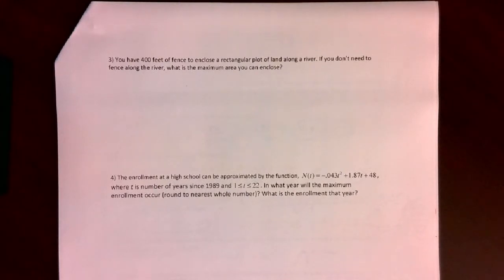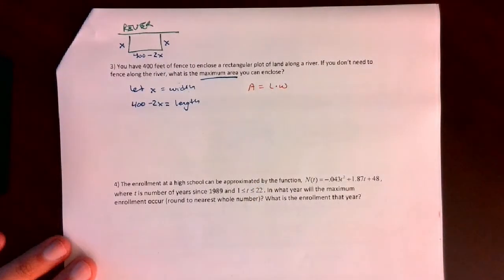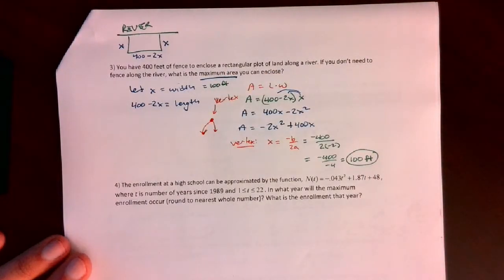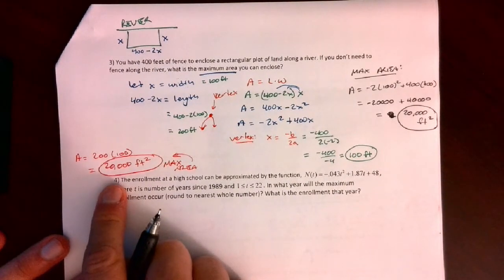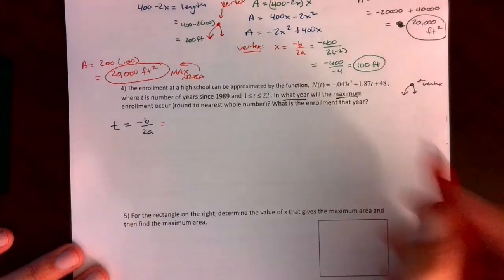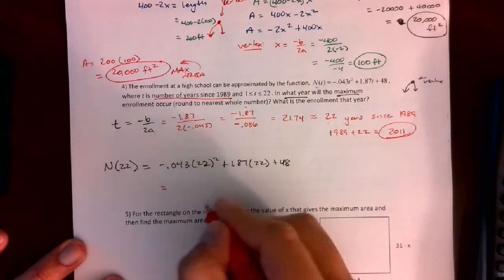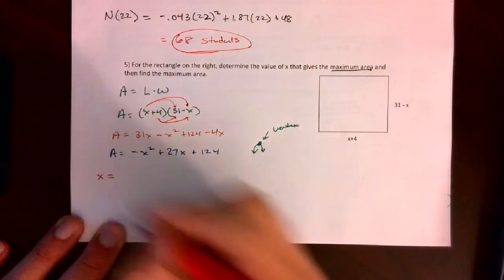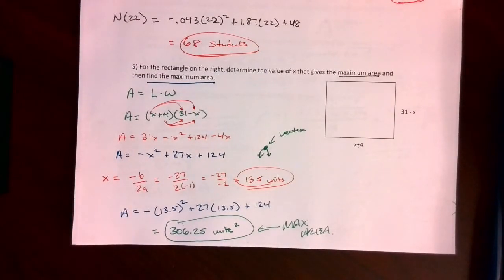Applications of Parabolas part 2